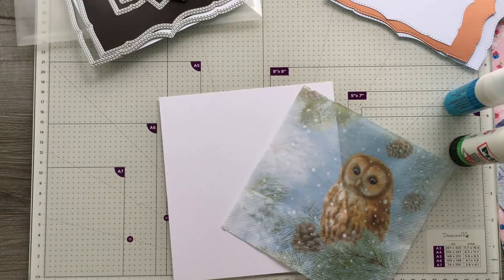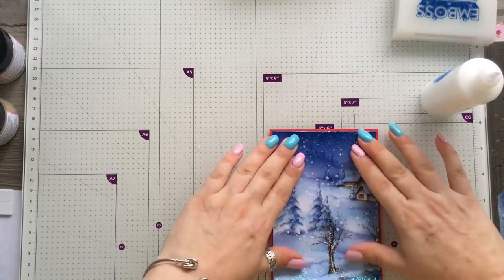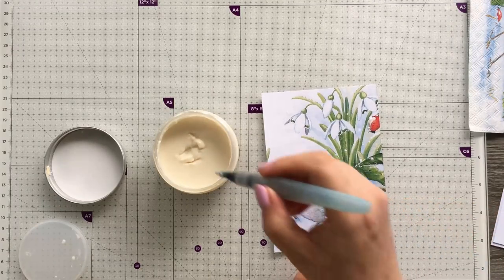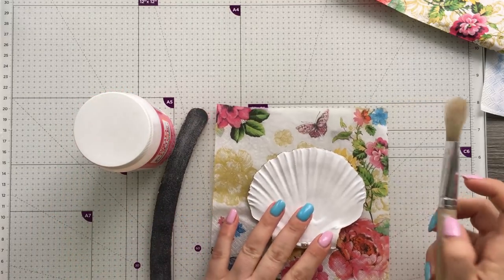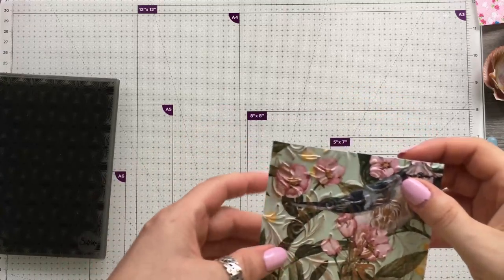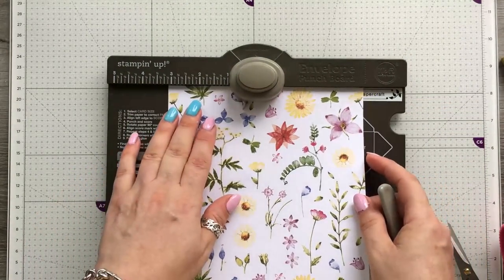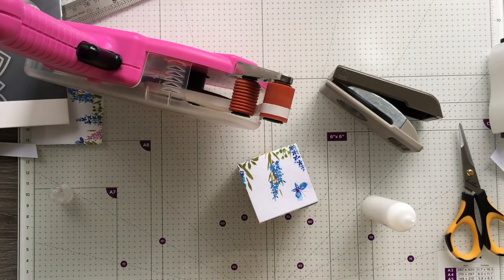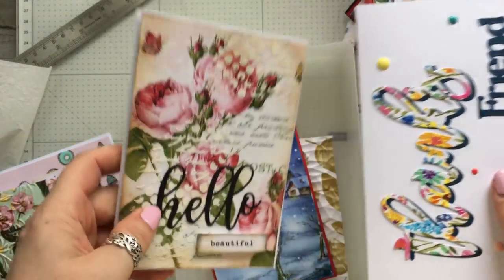💥14 AWESOME 💥ways to use up those NAPKINS!❤️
Hey everyone :-)
I am back with another video! Its super long again but i am getting tons of requests for this type of video. Its all time stamped again for you to make it easier! Happy crafting xx

TIME STAMPS
NO 1 00:07
NO 2 04:23
NO 3 08:36
NO 4 10:08
NO 5 13:45
NO 6  17:44
NO 7  20:57
NO 8 27:21
NO 9 30:02
NO 10 31:28
NO 11 36:33
NO 12 39:06
NO 13 45:15
NO 14 49:30

LINKS

GOLD AND SILVER MARKERS**

GLITTER POD PODGE**

NAPKINS I USE

ZIG 2 WAY GLUE PEN**

PINK ATG GUN**